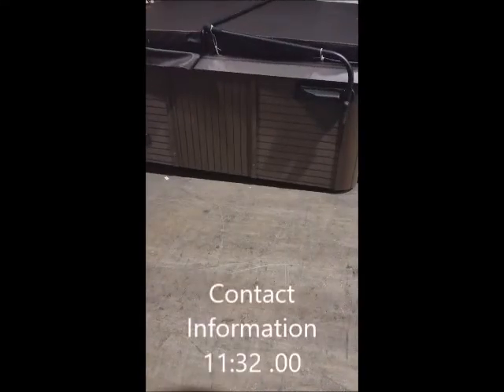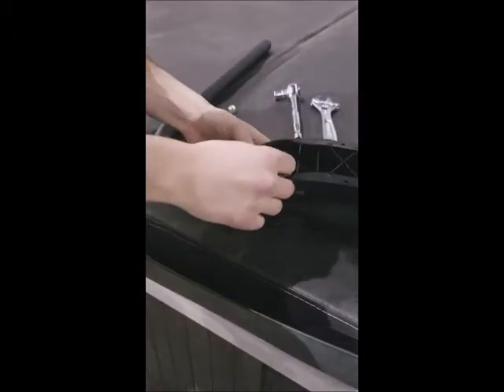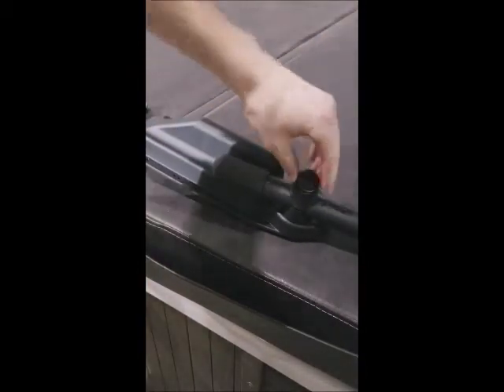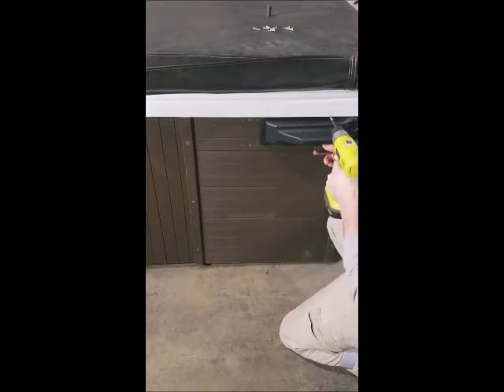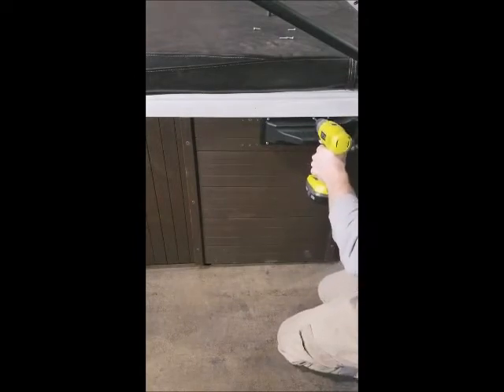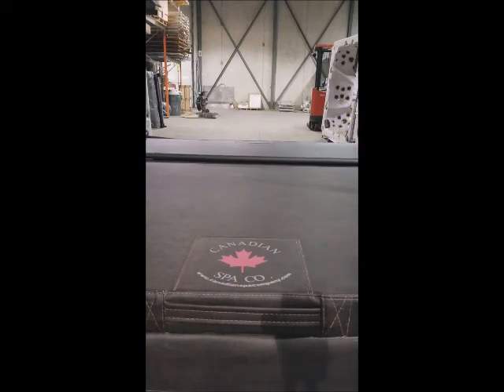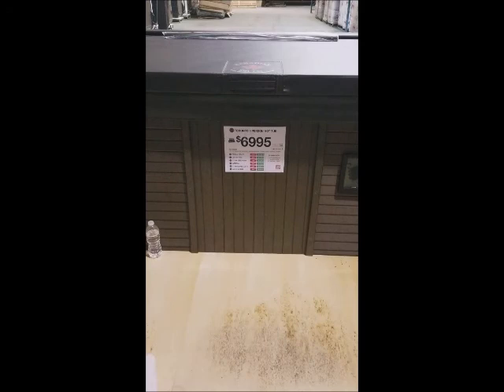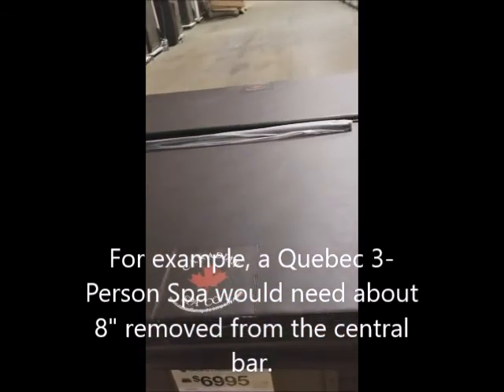Installing a Top Mount Cover Lifter on a Toronto Spa (and tips for smaller tubs)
Description on how to install a Top Mount Cover lifter on your Canadian Spa Company Hot tub.